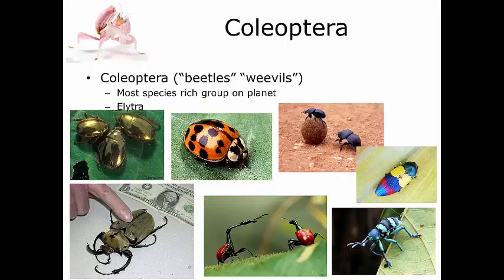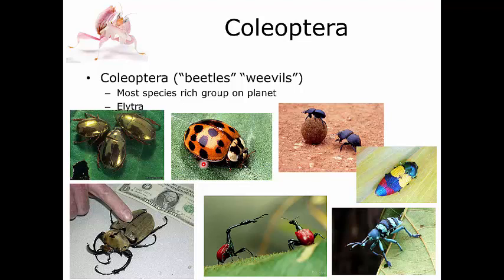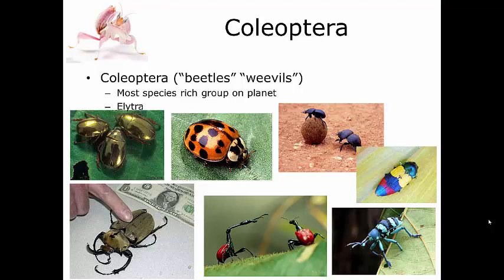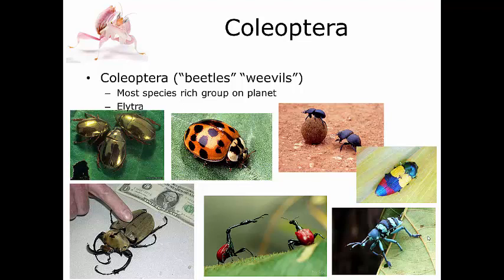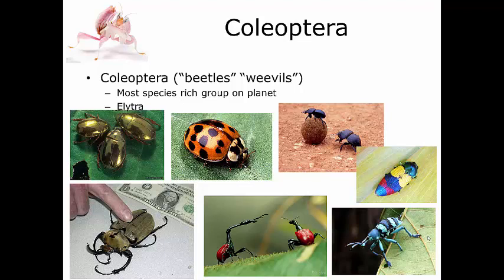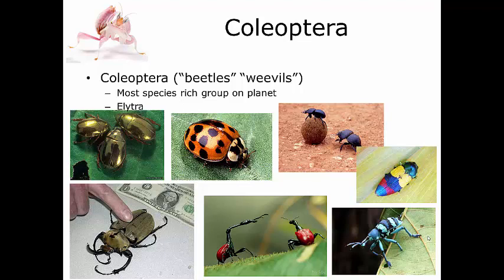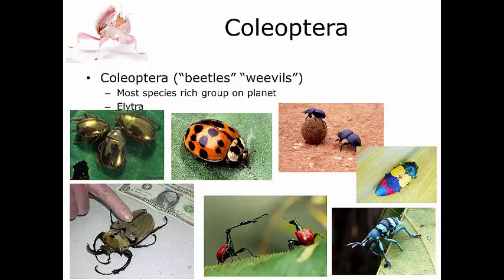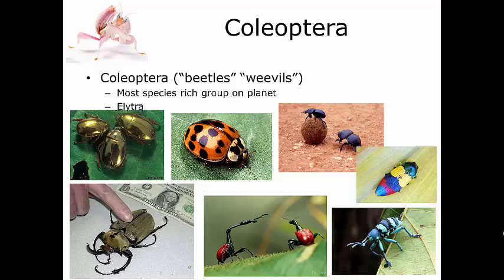6 5 Coleoptera